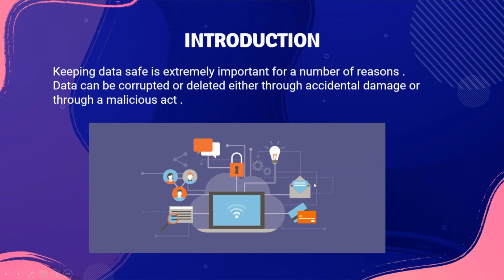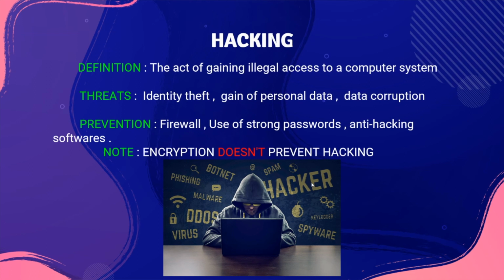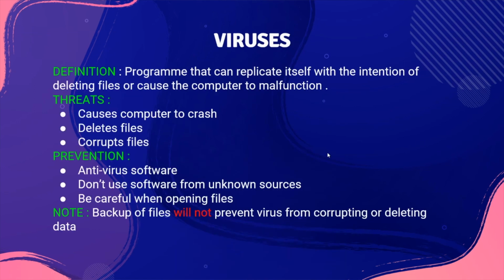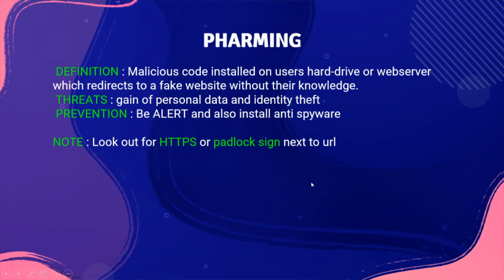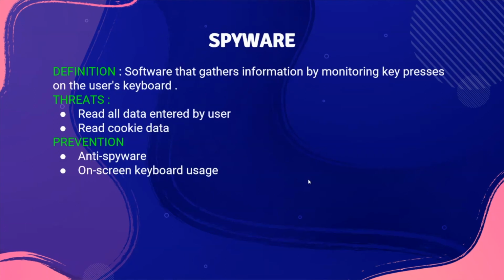SECURITY AND ETHICS|IGCSE chapter 8|Computerscience|0478|theory|clear explanation|Part-1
Hey guys ,
This video is all about the EIGHT chapter in IGCSE computer science - security and ethics
Sub-topics included  in this video :
why do we need security ?
types of security risks
hacking
virus
phishing
pharming
wardriving
spyware
cracking
cookies
COMMENT ANY DOUBTS YOU HAVE ON THIS VIDEO !
COMMENT ANY DOUBTS ON IGCSE COMPUTER SCIENCE !
CODE FOUR WILL HELP YOU ALWAYS !

All chapters explanatory videos will come soon.

| HERE'S HOW TO LEARN BETTER NOT LONGER|